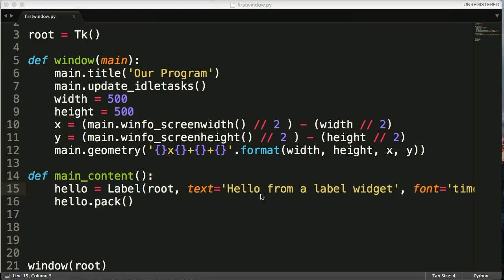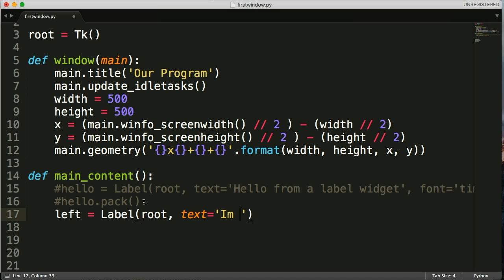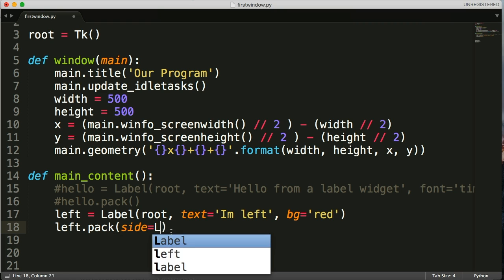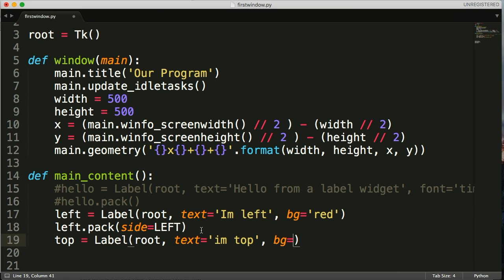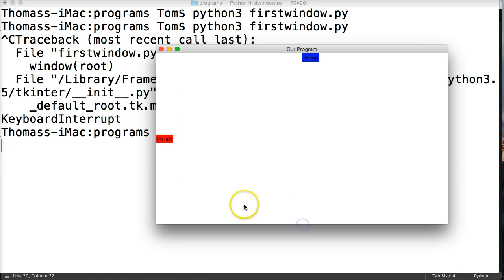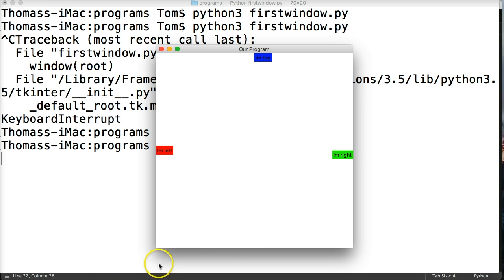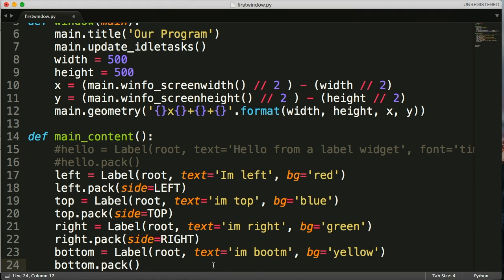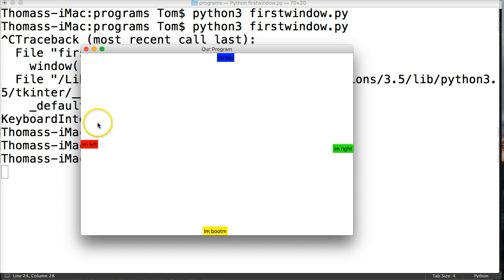Python GUI Tutorial: How to use pack geometry manager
In this Tkinter tutorial, we are going to explore how to use the pack geometry manager to do basic positioning. The pack geometry manager is one of the simplest ways to position widgets in Tkinter but with simplicity comes difficulty working with more complex layouts. We have two other opinions when it comes to layouts which we will explore in the next couple of tutorials for now we will focus on the pack() method. We will only learn the basic positioning using the pack method